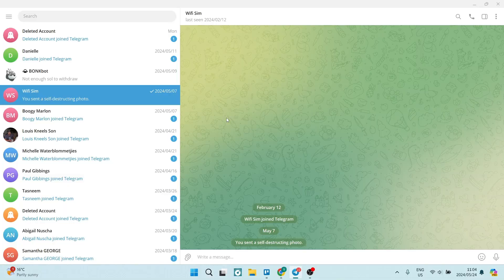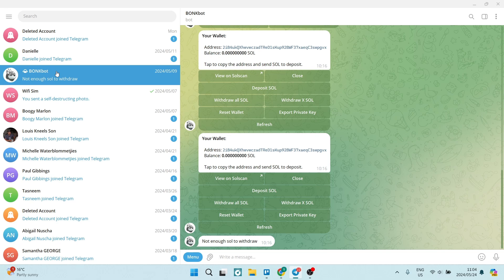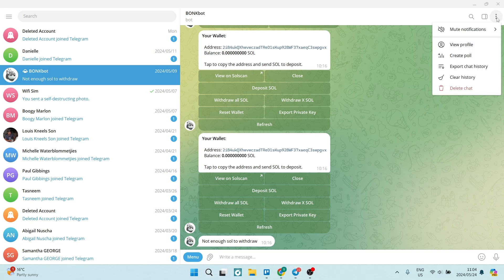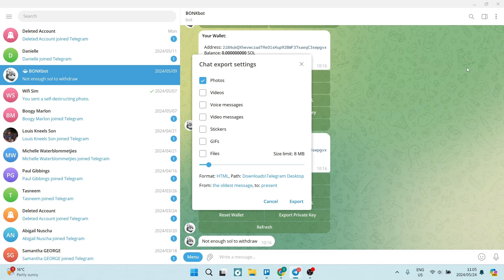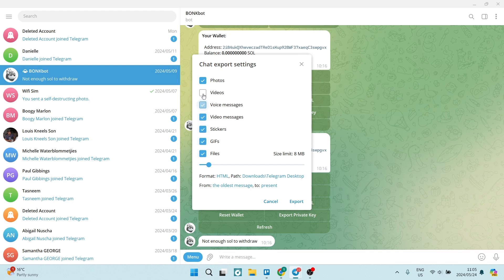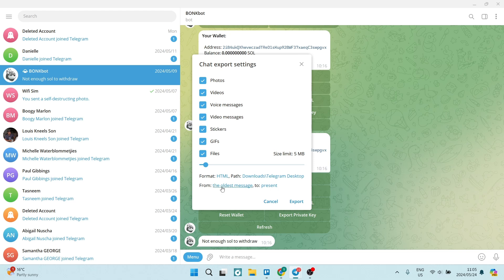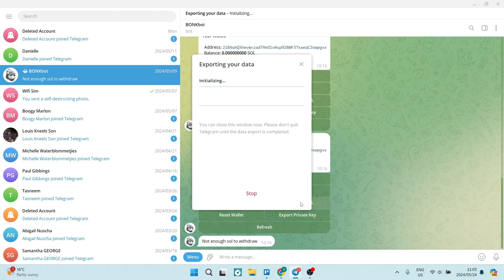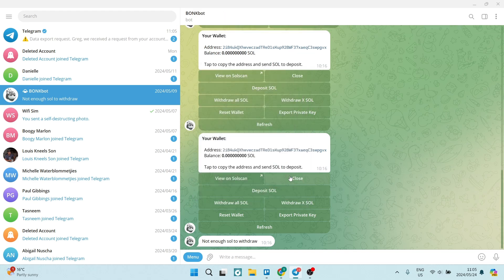How to Export Telegram Chat History | Telegram Tutorial 2025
In this video 'How to Export Telegram Chat History | Telegram Tutorial', we'll show you how to export your Telegram chat history. Exporting your chat history can be useful for a variety of reasons, such as creating a backup, sharing important conversations, or simply keeping a record of your communication. In this tutorial, we'll guide you through the step-by-step process of exporting your Telegram chat history, including how to select the specific chats you want to export and the different file formats available. Whether you're a Telegram power user or just getting started, this video will help you take control of your chat history and ensure that your important conversations are preserved.

Timestamps

Intro – 00:00 – 00:10
Exporting Telegram Chat History – 00:11 – 01:27